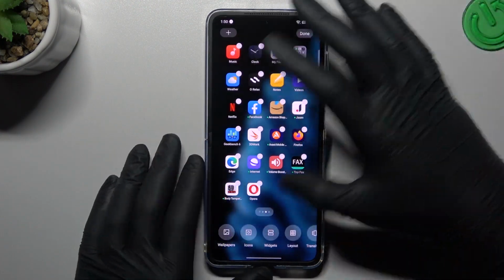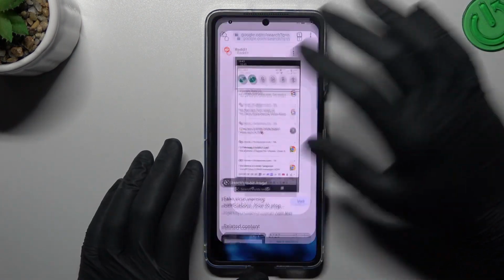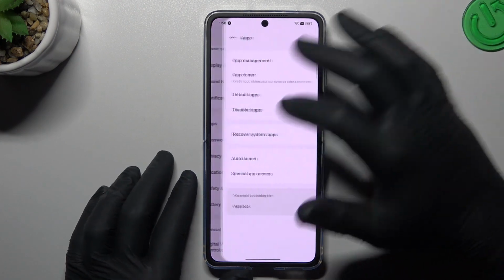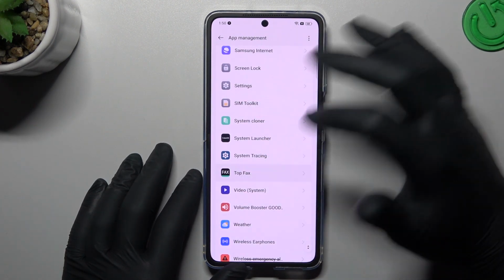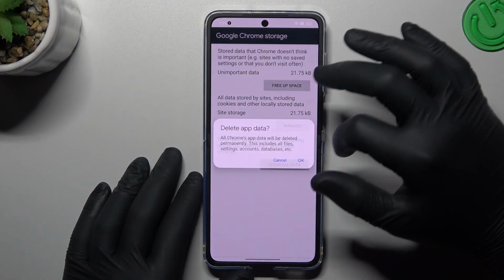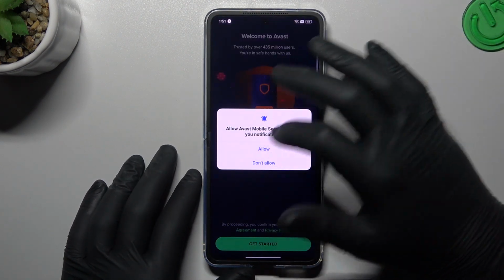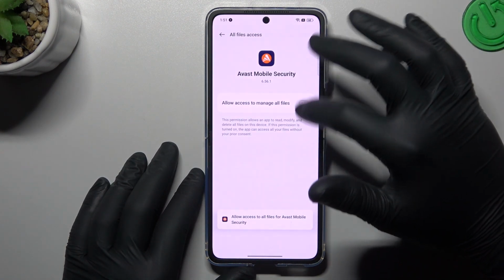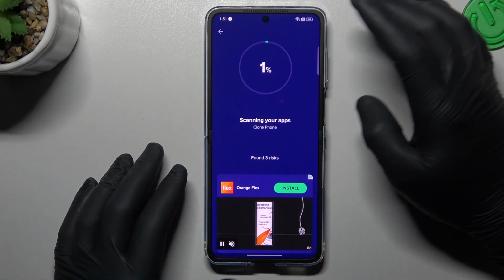How to Remove Notification Virus on a OPPO Find N2 Flip - Scan & Terminate Virus Threats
In this video guide, we are going to demonstrate how you can scan your OPPO Find N2 Flip smartphone for any possible threats of viruses and terminate them upon discovery, particularly the notification virus. Thereby, we are humbly encoruaging you to view this tutorial and figure out how to stop viruses from poisoning your OPPO Find N2 Flip mobile device.

How to scan the OPPO Find N2 Flip smartphone for viruses? How to terminate the thread on an OPPO Find N2 Flip? How to erase all viruses from an OPPO Find N2 Flip? How to perform a virus scan on an OPPO Find N2 Flip?